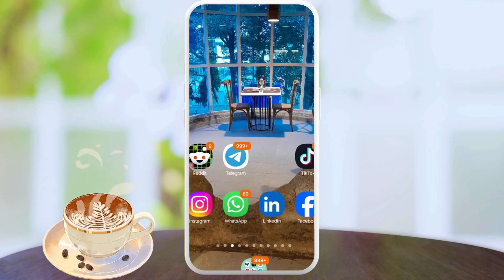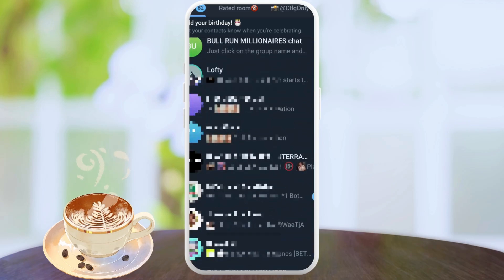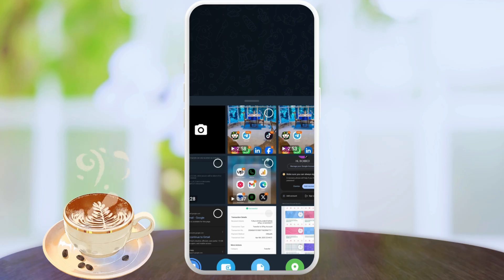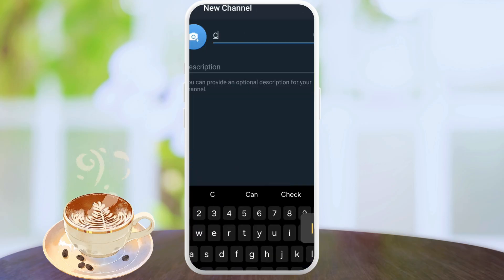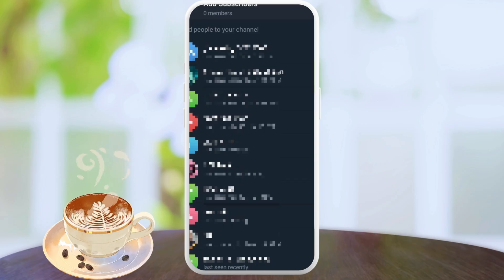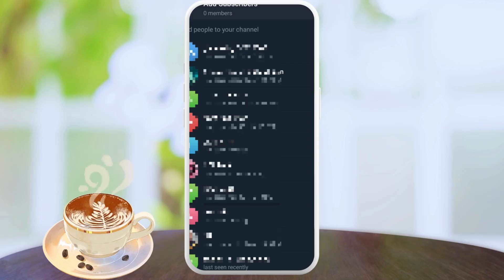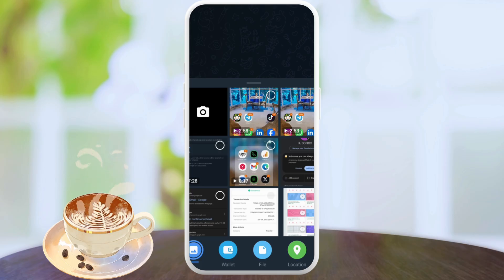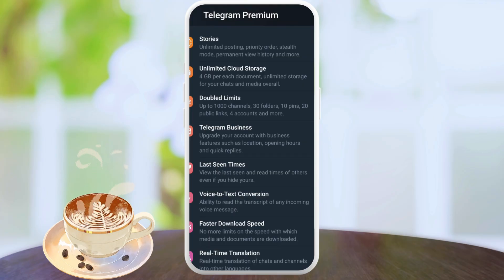HOW TO USE TELEGRAM AS CLOUD STORAGE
Thank you! How to Use Telegram as Cloud Storage – Save & Access Files Anytime!

Did you know you can use Telegram as free cloud storage? In this easy tutorial, you’ll learn exactly how to store, organize, and access your files using Telegram’s built-in features — no extra apps or subscriptions needed. Whether it's photos, videos, documents, or notes, Telegram gives you fast, secure access across all your devices.

📦 In This Video, You’ll Learn:
✅ How to use "Saved Messages" as your personal cloud
✅ How to upload and organize files in Telegram
✅ Tips to categorize and search your stored content
✅ Accessing your files on mobile, desktop, and web
✅ File size limits and storage tips

🔐 Why Use Telegram for Cloud Storage?

Unlimited storage for personal use

Syncs across all devices

Fast uploads & downloads

Safe, encrypted file storage

📱 Works On:
✔️ Android
✔️ iOS
✔️ Windows/Mac
✔️ Web Telegram

📌 Timestamps:
00:00 – Intro
00:35 – Open “Saved Messages”
01:00 – Upload files to your Telegram cloud
01:45 – Organize and pin important content
02:30 – Search & access files anytime
03:20 – Cloud storage tips & limitations

Looking for free cloud storage? Learn how to use Telegram as a cloud storage solution in this video tutorial. Keep your files safe and easily accessible on Telegram!